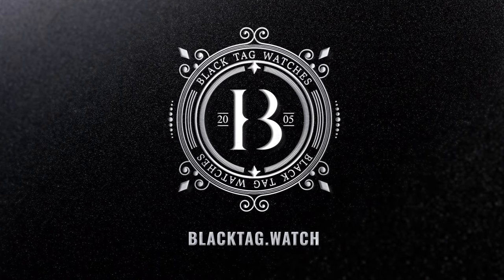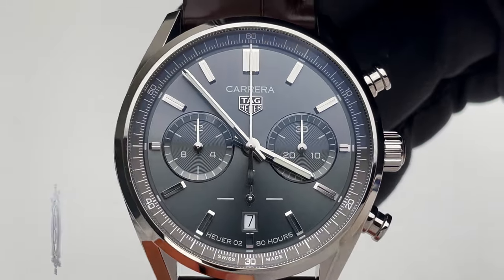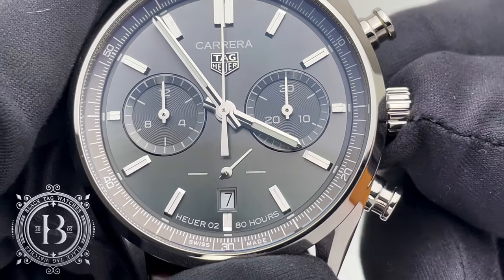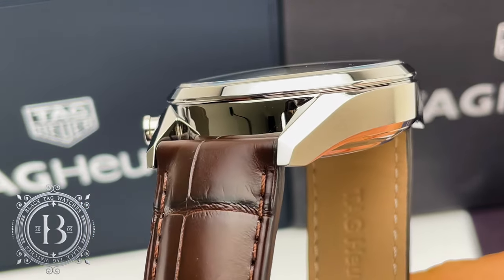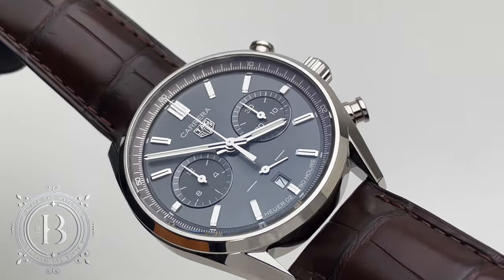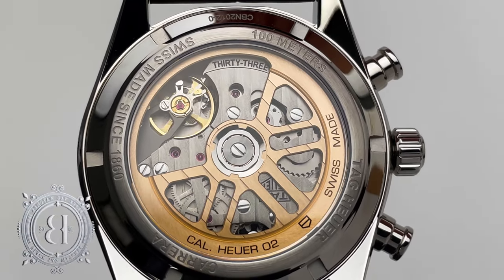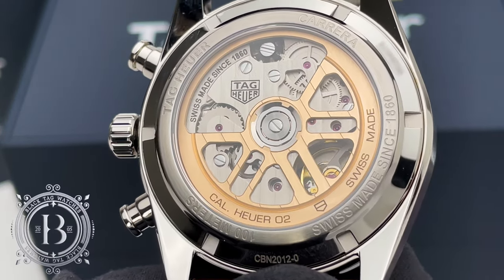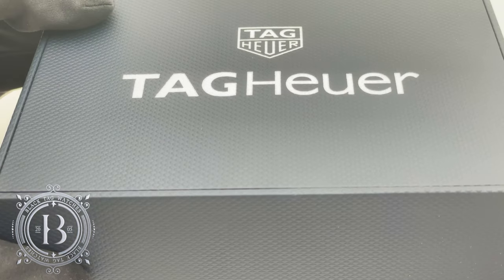TAG Heuer Carrera Calibre Heuer 02 Chronograph Grey Dial CBN2012.FC6483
TAG Heuer Carrera Calibre Heuer 02 Chronograph CBN2012.FC6483. 42 mm stainless steel case. Grey dial with 30-minute counter at 3 o’clock, 12-hour counter at 9 o’clock, seconds sub-dial and date aperture at 6 o’clock. Automatic Swiss made Tag Heuer Caliber Heuer 02, 33 jewels. Approximate power reserve of 80 hours. Brown alligator leather strap with folding buckle.